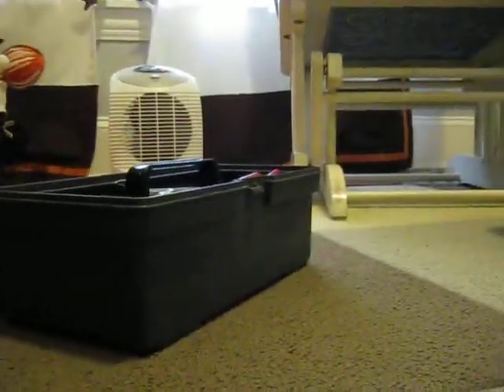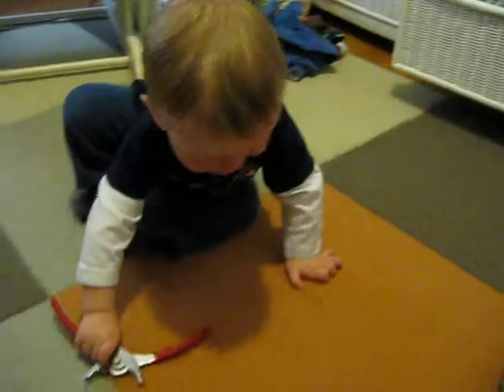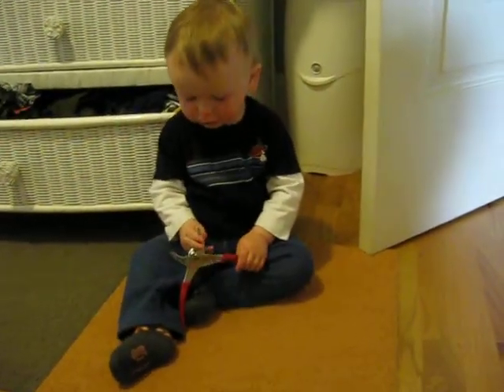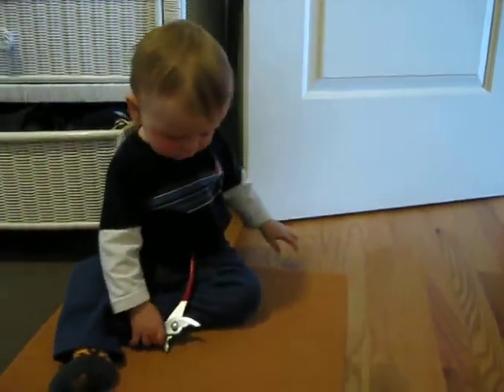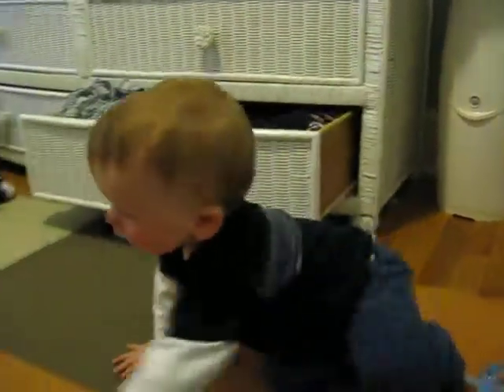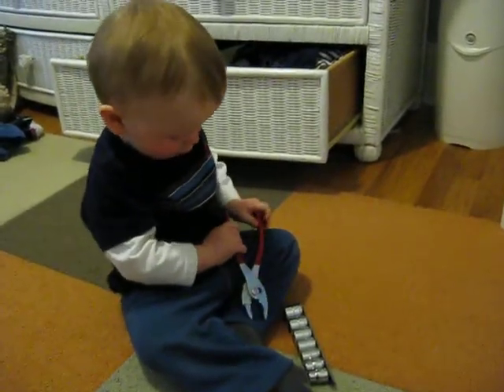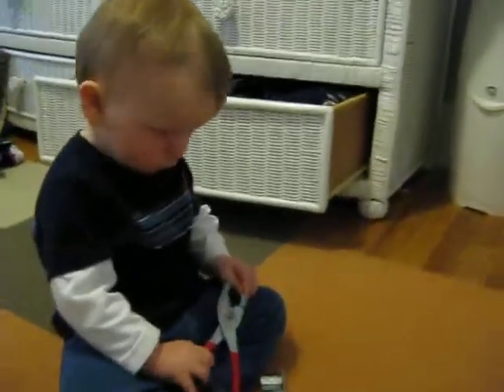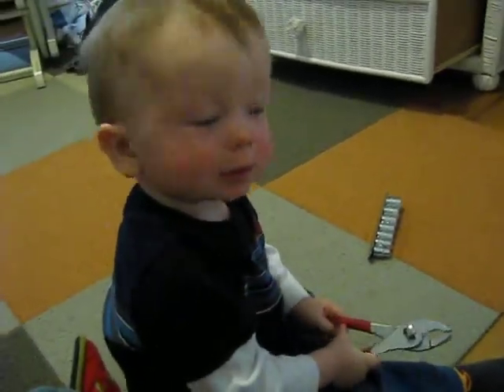tool box may 09